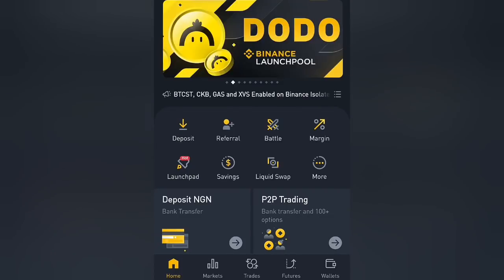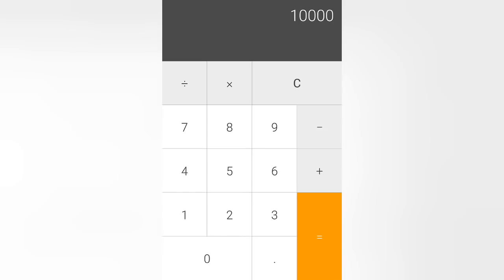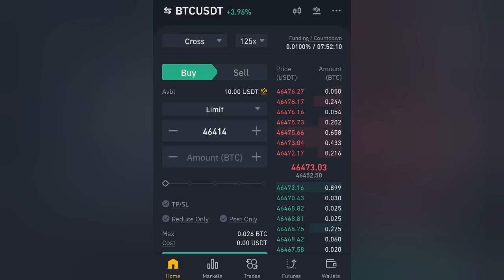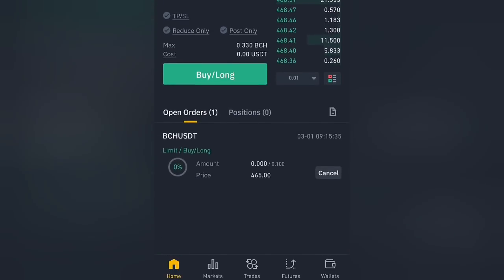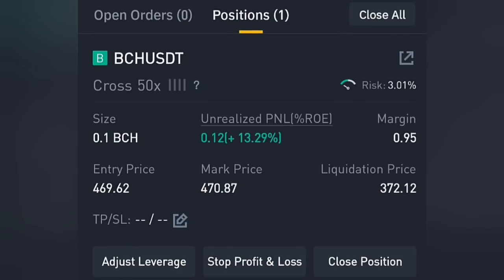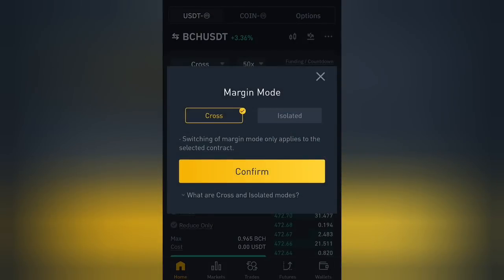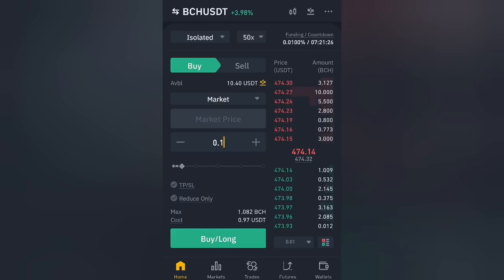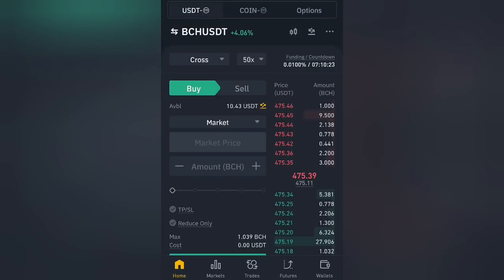BINANCE FUTURES TRADING TUTORIAL || MOBILE APP